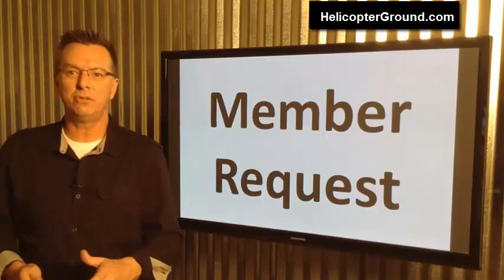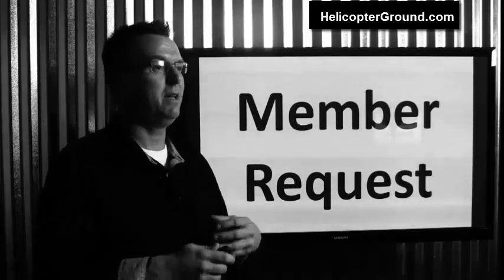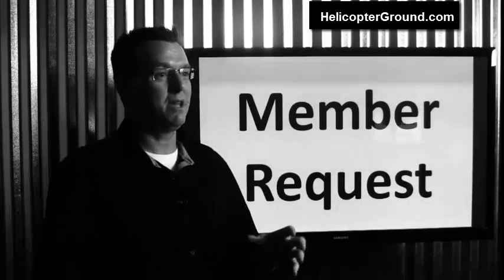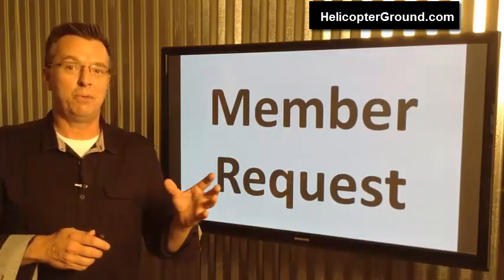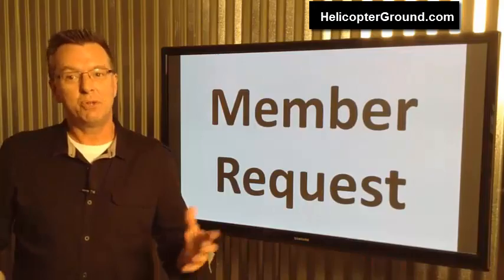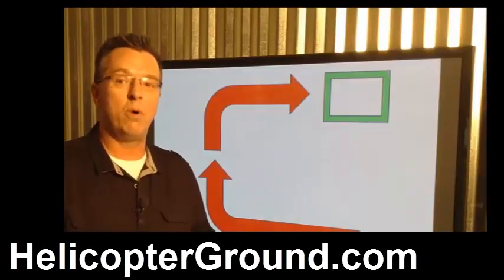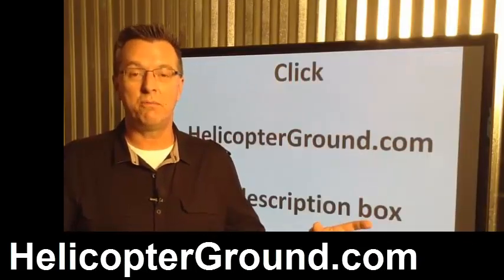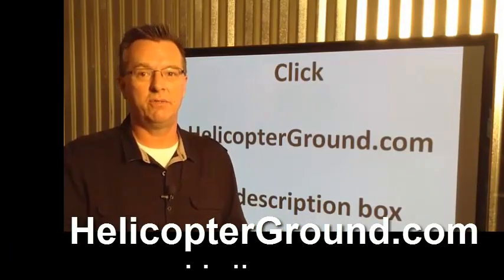180 Autorotation Tips Helicopter Training Online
I'm Kenny Keller the creator of Helicopter Online Ground School and this is a member requested presentation. I got an email this morning from a customer who was requesting help with his 180 Autorotations And the interesting thing about that; the last two CFI members that just recently passed their check-rides, when they first contacted me for help with some of the ground stuff, the first thing that they said was "Man I'm really struggling with 180 Autorotations." So this is a very common question that I get a lot. So the point is, there's two guys, two of our members that are going for their CFI's and their struggling with 180 Autorotations. So don't feel bad if you're going for your private or your commercial and you're struggling with 180 Autorotations . A lot of people have trouble with the one eighty auto. The key to any maneuver is a good set up. If you set up a maneuver sloppy, it's probably going to be sloppy. And I think a lot of the problem guys run into is they're coming around on their 180 Autorotations and you have to turn in tighter and usually make it a faster turn. And people aren't quite ready when they enter and a lot of the times that's the problem. So to back up the story just a little bit, when I was a brand new instructor, a brand new CFI, my first job only in it a few weeks or a month or so and I had to go out with the owner of the company to do some 180 Autorotations and he about kills. And I almost gave up instructing because it scared me so bad, I didn't know if I even wanted to instruct anymore. So what I did after talking to the examiner and he kind of laughs at me and says "Hey, now you've had your first scare, you survived it, you did okay, everybody's alright. Now you know; any time you're in the aircraft, you never trust that the guy beside you knows any more than what you do."And he suggested that I hire an older guy to come in, a four thousand hour Robinson R- 22 pilot to go out with me and do some autorotations. Just to get me fresh and back up. Because I got my CFI, a couple of months goes by before I get my first job and then I started with a brand new student off the street so it was a while before I started doing 180 Autorotations. And I really felt like I needed some extra help, just brushing up on the autorotations. So I hired this instructor to come in and help me a little bit, I paid out of my pocket for the aircraft and for his time. And what do you think the first thing we do? We sit down and we do ground school and talk about autorotations. And then once we got the ground one out of the way, the first thing we did was quick stops. Which is a great idea to always do quick stops before you get into the autorotations. And then we did straight in autos and we did some ninety degree autorotations and then we got started on the 180 Autorotations.  So if you think about it, when you're thinking about it, when you're coming up in for your 180 Autorotations, you're always going to be wanting to enter approximately abeam your spot. It could be a little bit early, it could be a little bit late but you want to be pretty close to abeam your spot. And when you're trying to make that full 180 Autorotation turn all the way and just make that turn and come out and get your spot just right, it can be kind of hard at the beginning. So this instructor takes me out and he says "Let's just do it in two nineties." And like I said, we started out with straight ins, then we did nineties first, perfected the ninety degree turns, and then he goes "Now let's turn it into two ninety degree turns." So the cool thing is, you can -- if you have the time, you can -- enter the one eighty auto, make your right hand turn, turn ninety degrees. Let's say you're doing it right hand, you could do this left hand as well. But you make your right hand turn, level back up for just a second and if you think you need to make the next turn right away, you could make the next ninety and turn right in, or sometimes it'll work out -- you'll make that ninety degree turn, you'll level out and you can go "You know, what? I can kind of gauge in, wait just a second or two and now turn and make my ninety degree turn." So that really helped me out as a new instructor. Just breaking it down and going out. Number one: we did the ground school, went out, did straight ins or quick stops first, then straight ins, then did some nineties, got comfortable with the nineties and then turned it into two ninety degree turns.